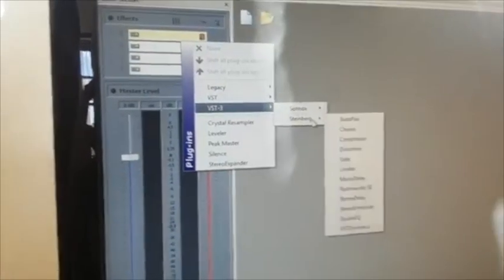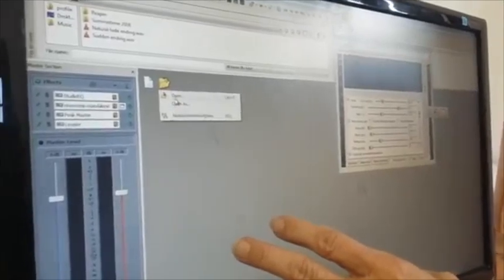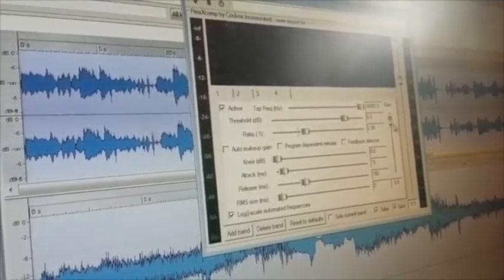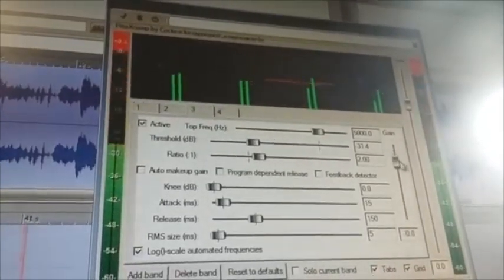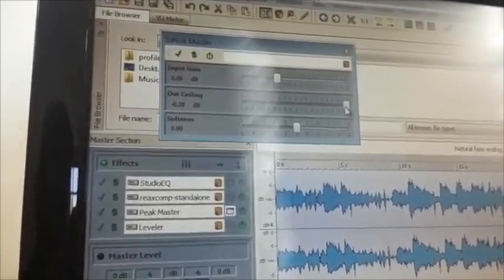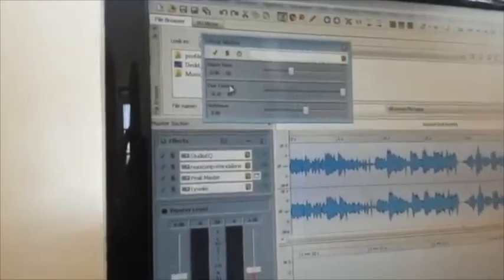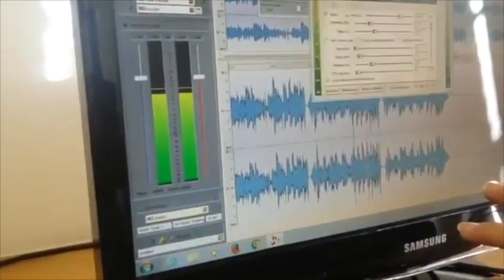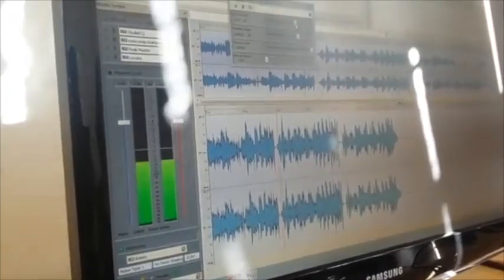STC 1 Using the 4 Plugins and Dither in Wavelab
This will be examined at the end of the digtal prac exam 2019